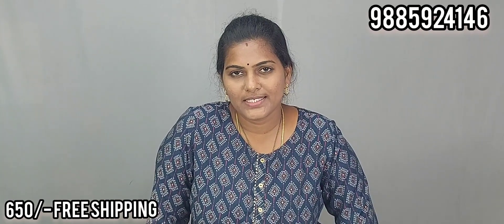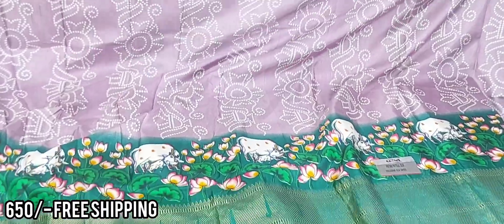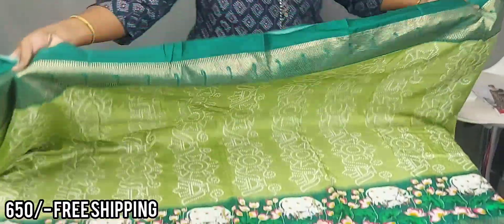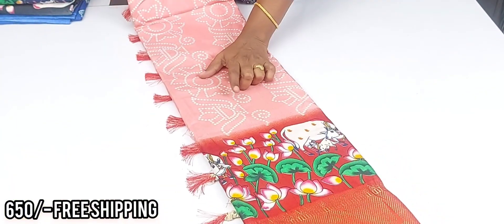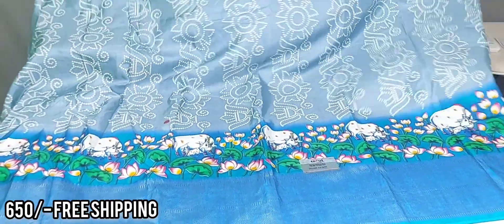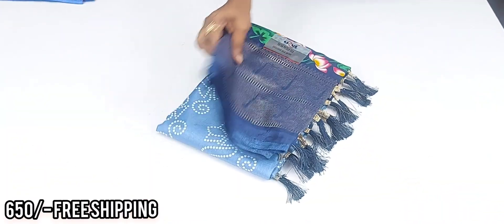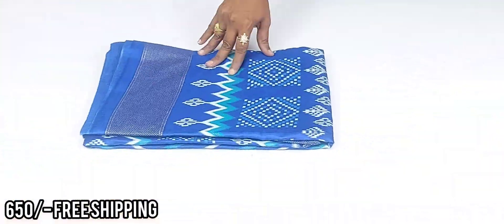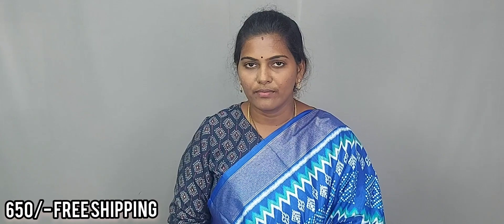Smooth Bandhini Dola Sarees | Akki Latest Collections